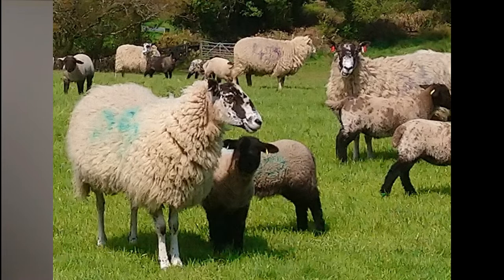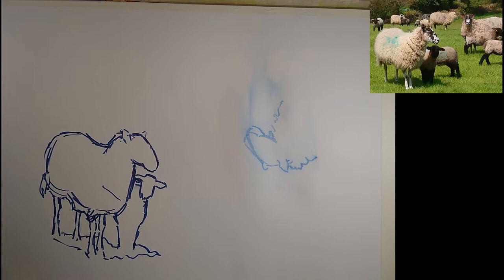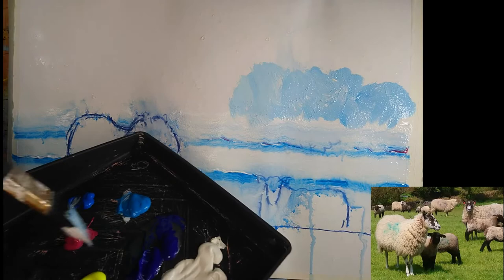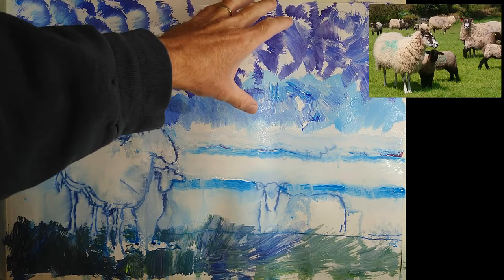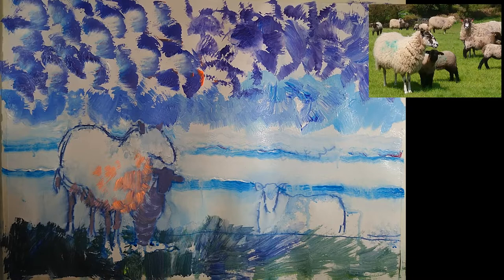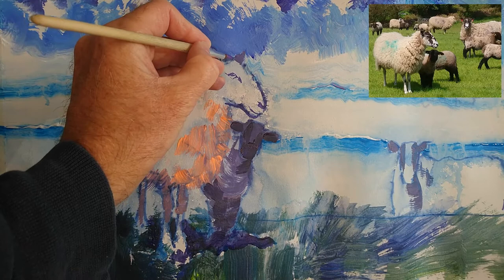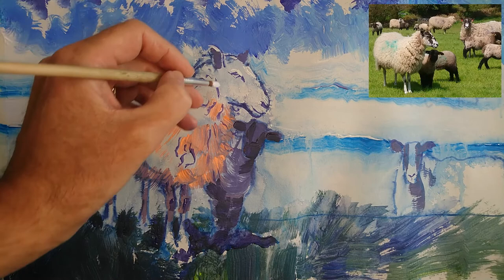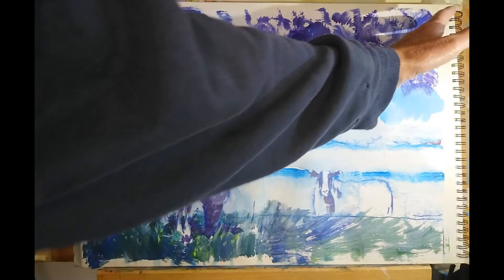Dramatic sheep and lamb painting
This week's painting is a dramatic and expressive sheep and lamb against a colorful sky acrylic and watercolor marker combo.
Materials: Daler Rowney A2 mixed media paper; synthetic brushes (1" decorators brush, small flat, small round); Winsor and Newton prussian blue watercolour marker, System 3 acrylics (titanium white, blues(ultramarine, fluorescent, coeruleum), fluorescent yellow, fluorescent orange, process magenta).